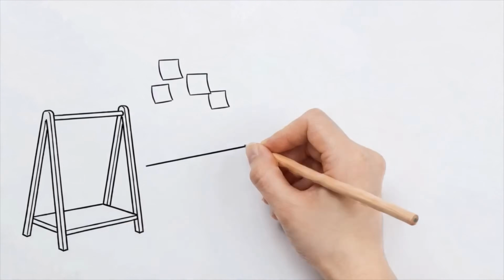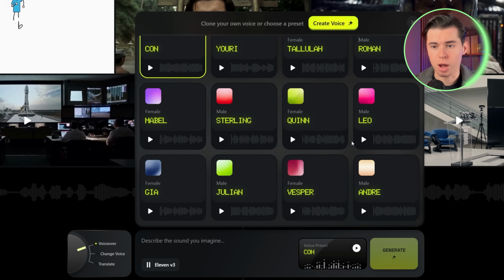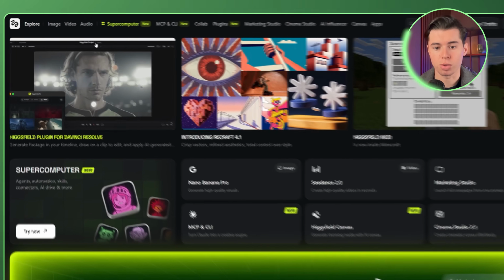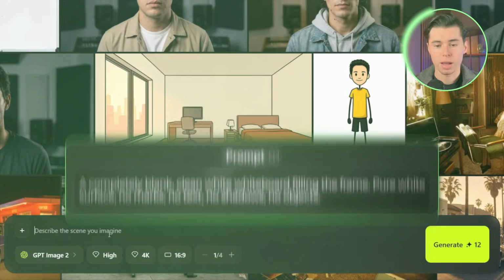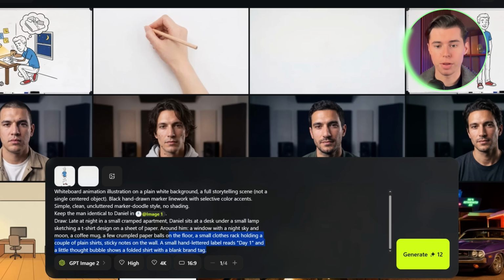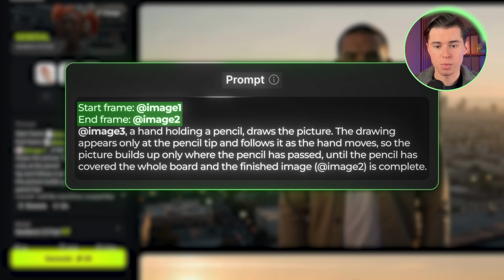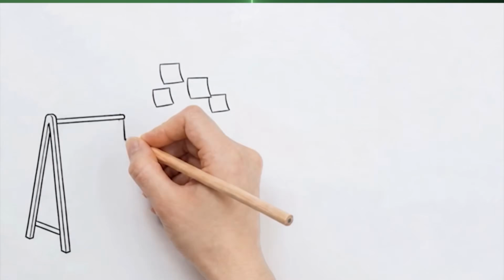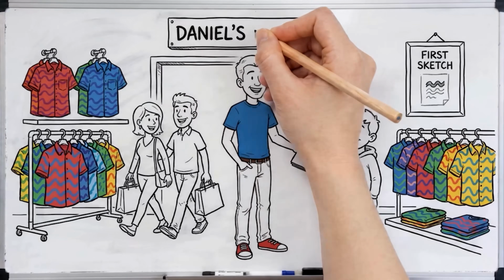How to Make AI Whiteboard Animation Videos (Full Guide)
In this video, I show you how to create AI whiteboard animation videos from scratch using Higgsfield, ElevenLabs, GPT Image 2, Seedance 2.0 Fast, and CapCut, from writing the story and generating consistent drawings to animating each scene and editing everything into a finished video. By the end, you'll have a complete workflow for making professional-looking whiteboard animations without drawing skills in under 10 minutes.